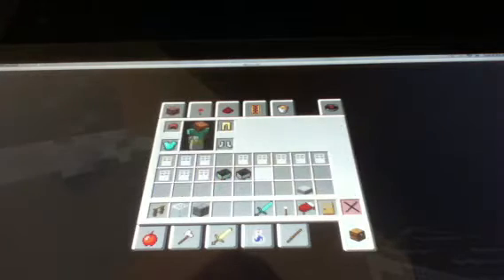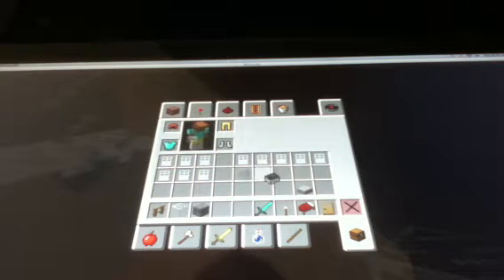Minecraft epic city update 1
Awesome city